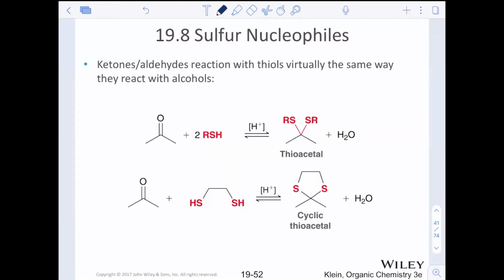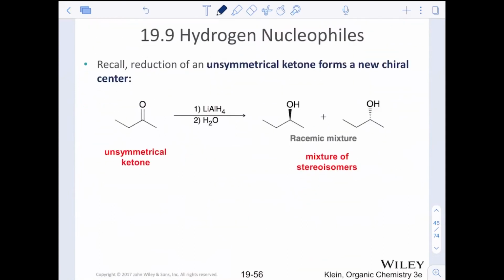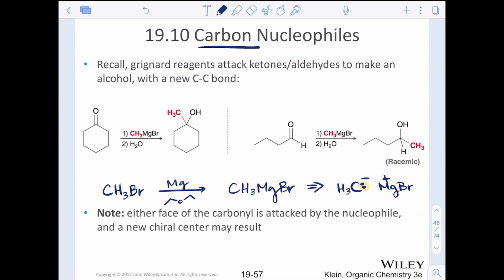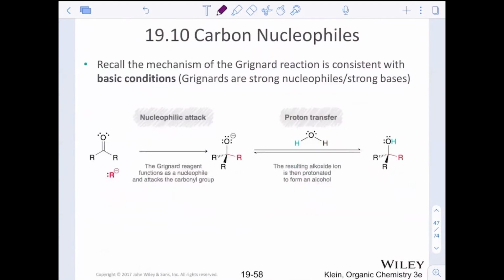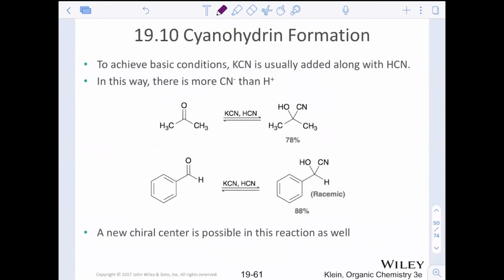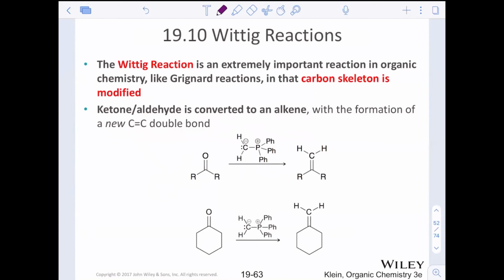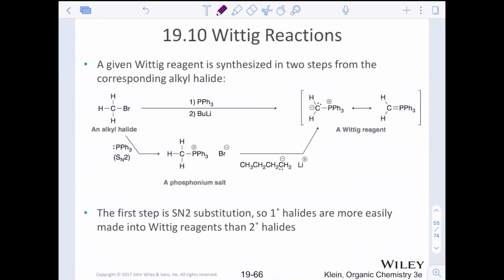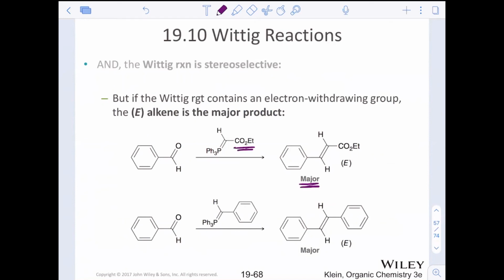Ochem2 Aldehydes and Ketones 3